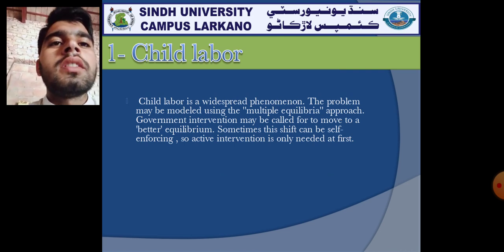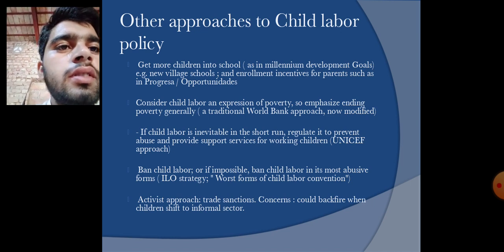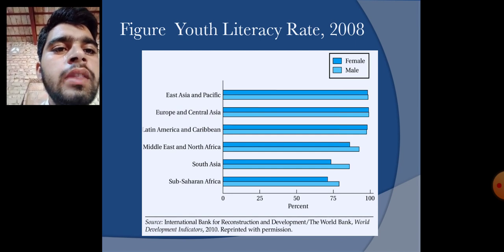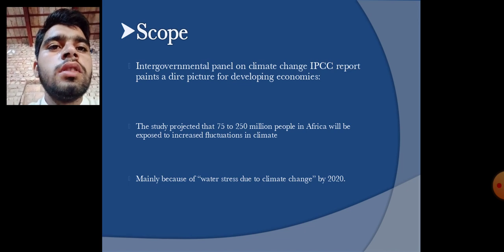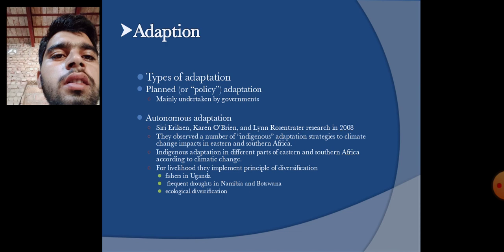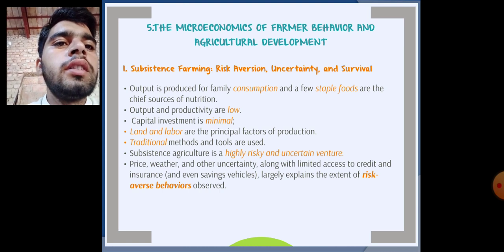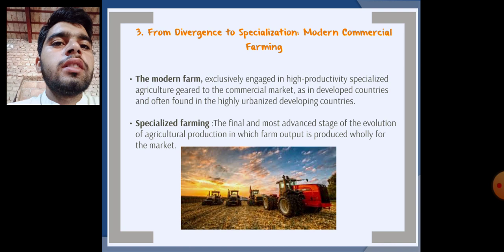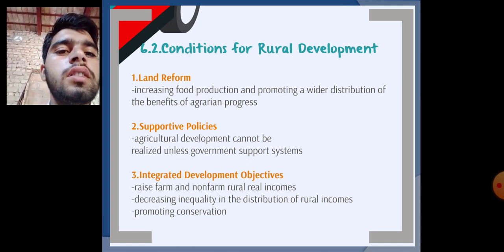Presentation of economics